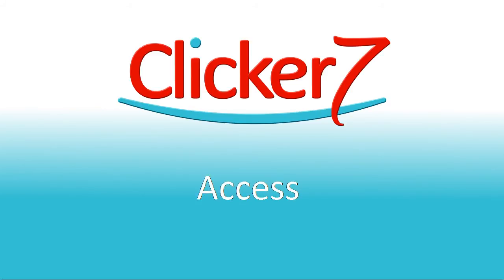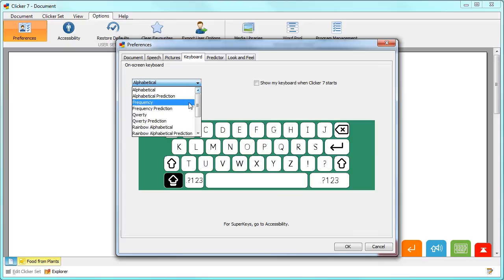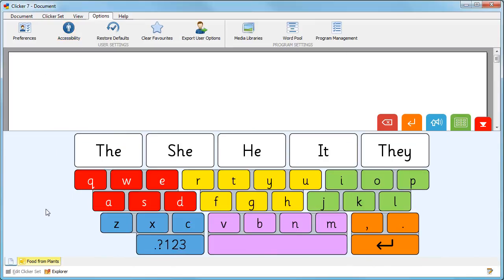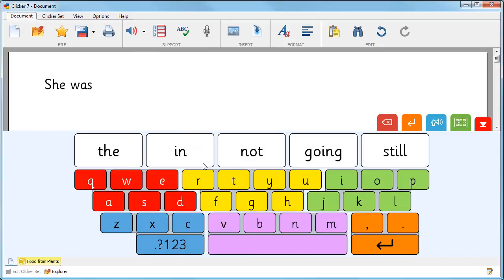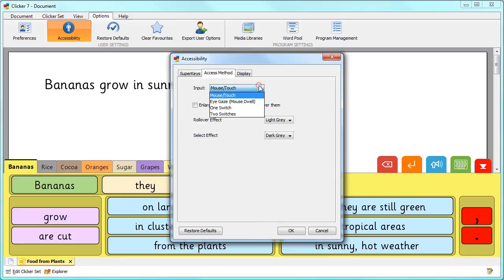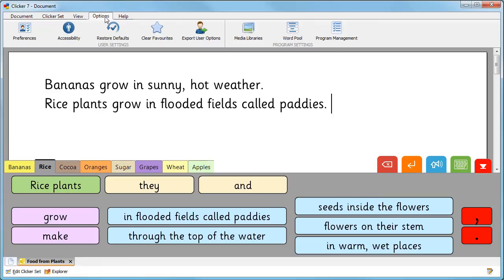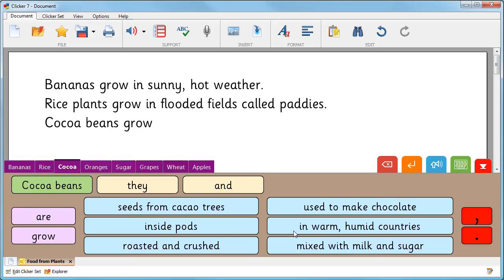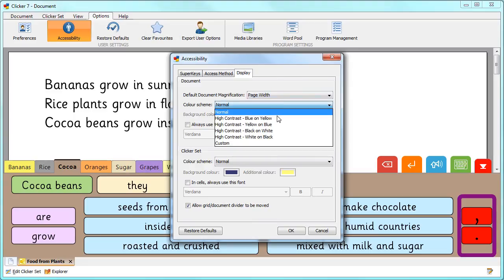Clicker 7 Access